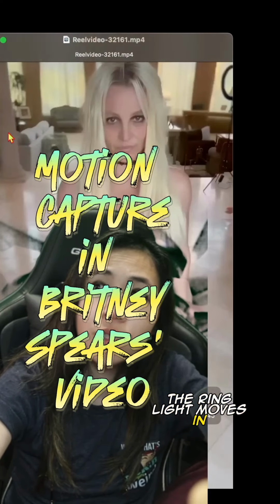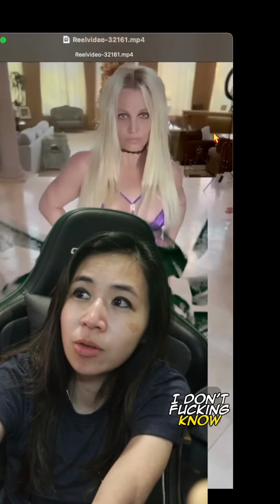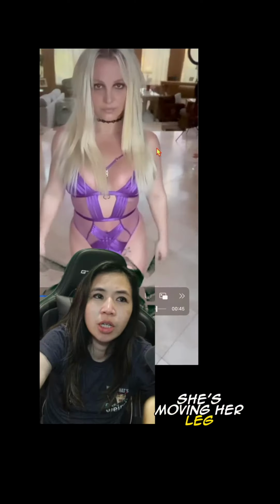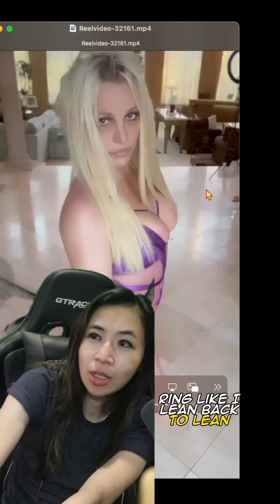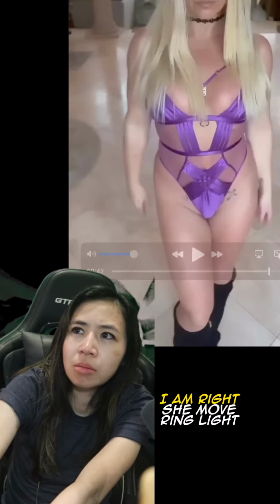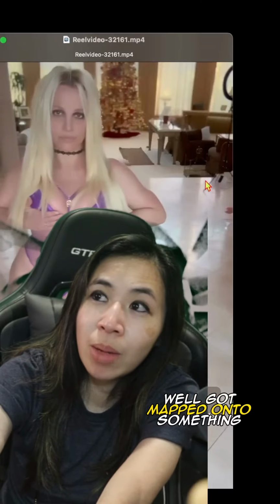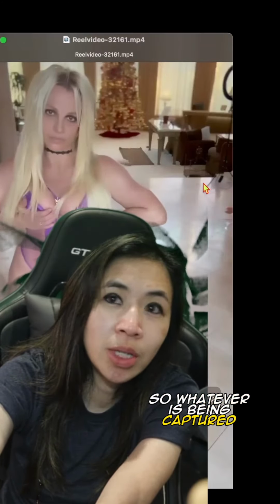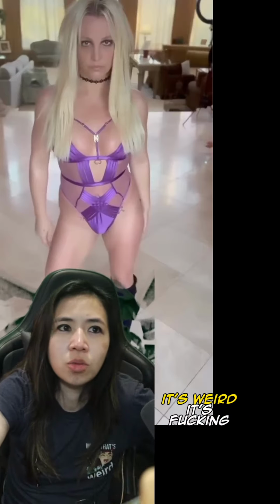lean with it, rock wit it bc britneyspears instagram deffo has motioncapture in it w/ ring light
whereisbritney🚨 freebritneynow freebritney whereisbritney technology with the ring light getting jiggy with it.